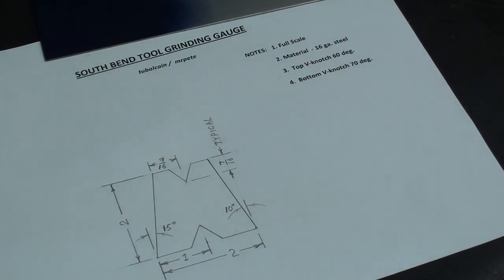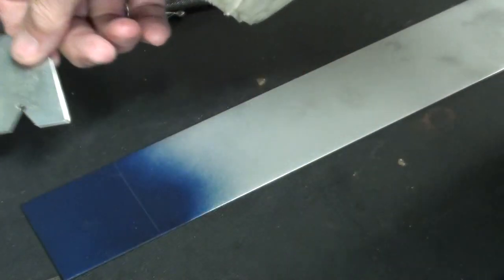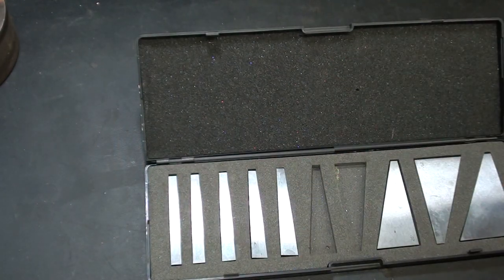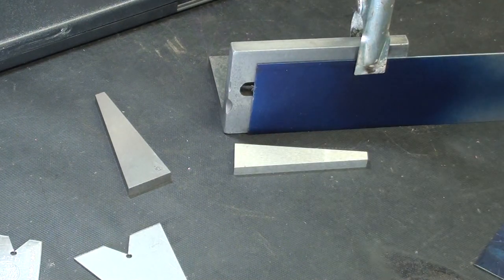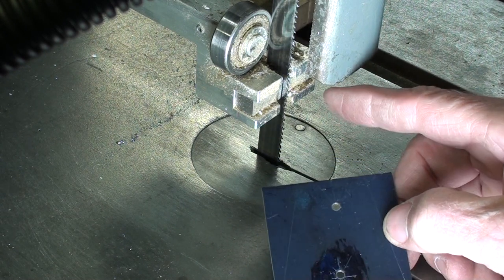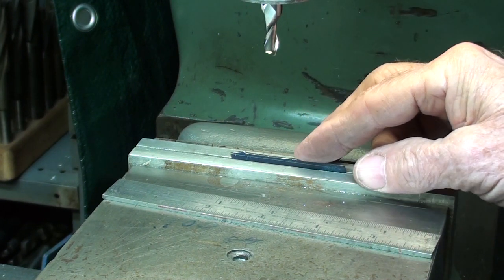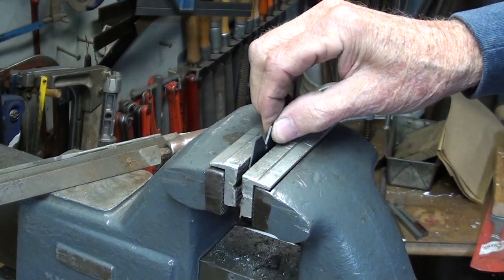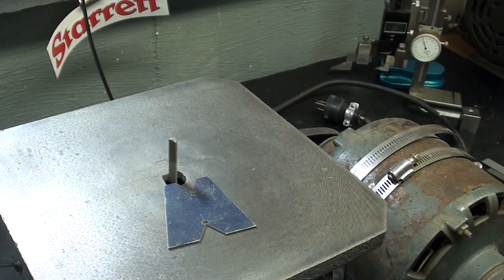MAKE SOUTH BEND TOOL GRINDING GAGE #800 tubalcain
SORRY-- The drawing for this project is NOT available on "MYHEAP".
SOUTH BEND GRINDING JIG Body #706 pt 1 tubalcain lathe bits